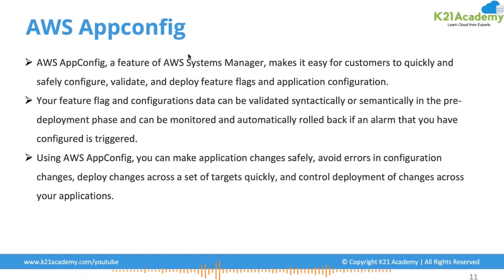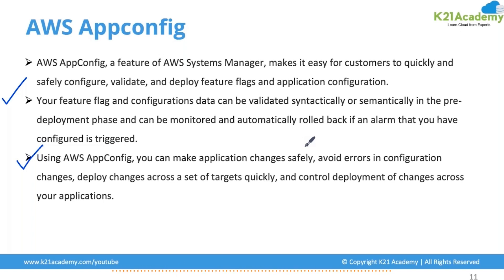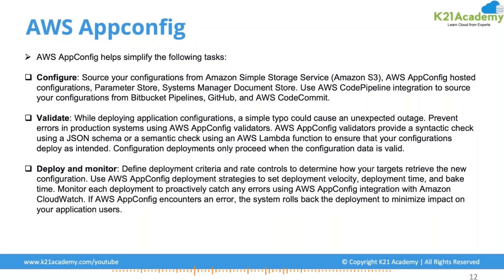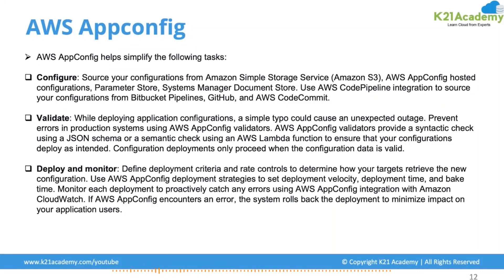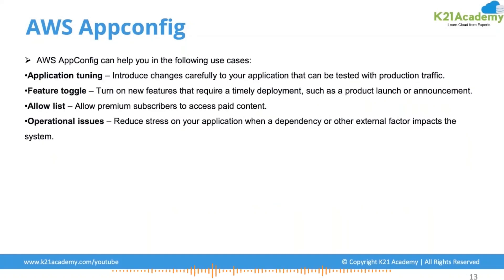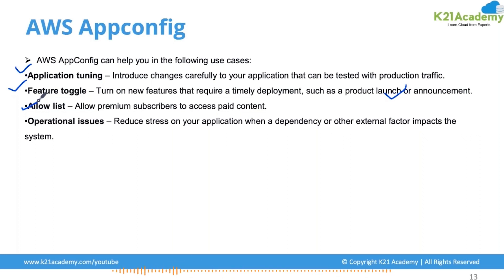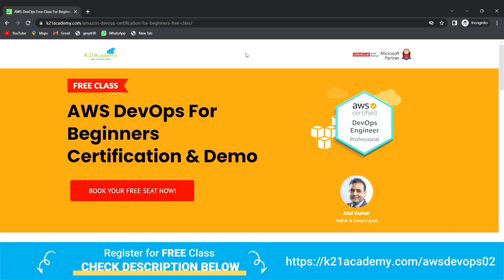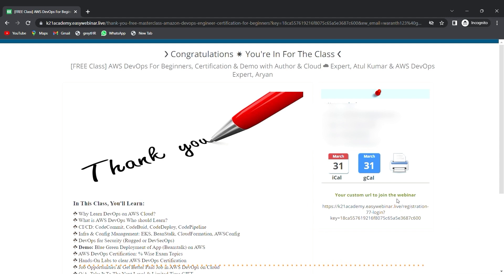What is AWS AppConfig? | AWS Tutorial for Beginners | AWS Certification Training 2024 | K21 Academy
, that explains AWS AppConfig and its Configuration.

➡ In this video, we are going to cover AWS AppConfig and its features.

➡ AWS AppConfig is an AWS service that enables centralized management and deployment of application configurations, separate from application code.

➡ It allows for efficient, risk-reducing configuration changes and supports various AWS services.

⚡ Starting from the basics to advance level, we have a FREE CLASS on AWS DevOps For Beginners Certification & Demo. Our experts will provide you with a complete ROADMAP to guide you from the basics to the advanced level.